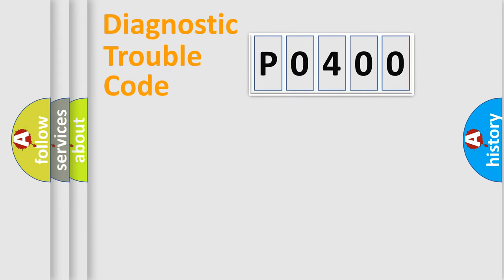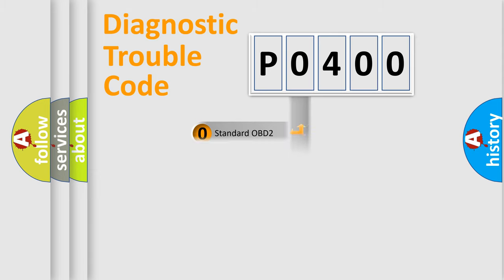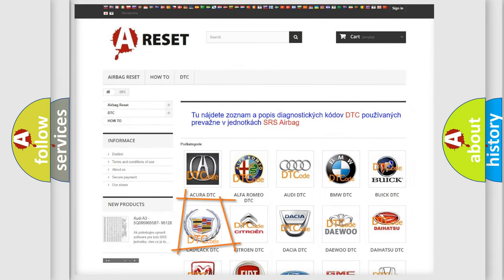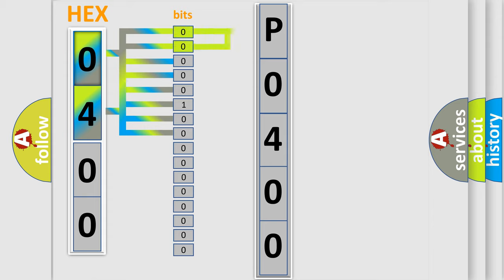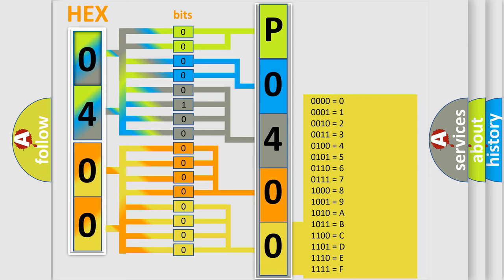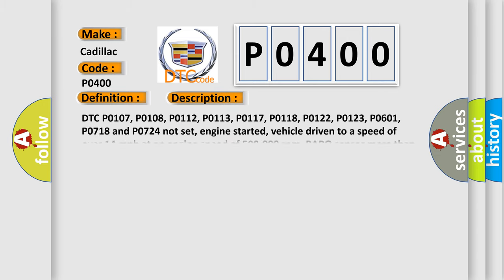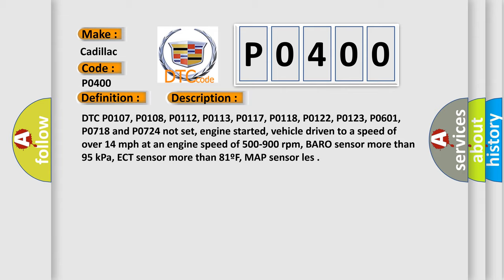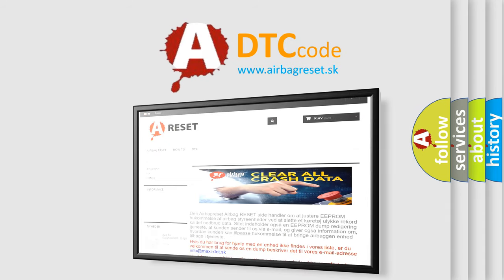DTC cadillac P0400 Short Explanation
Contents:
0:21 Basic DTC analysis according to OBD2 protocol standard.
1:48 Insight into programming
2:58 A diagnostically understandable description of the Diagnostic Trouble Code
3:05 Basic error definition

Make:
Cadillac
Code:
P0400
Definition:
EGR System Performance
Description:
DTC P0107, P0108, P0112, P0113, P0117, P0118, P0122, P0123, P0601, P0718 and P0724 not set, engine started, vehicle driven to a speed of over 14 mph at an engine speed of 500-900 rpm, BARO sensor more than 95 kPa, ECT sensor more than 81ºF, MAP sensor les
Cause:
Base engine problem (e. g. , a severely restricted exhaust)
EGR vacuum hoses damaged, loose or routed incorrectly
EGR passages or intake passages clogged or restricted
EGR solenoid valve is clogged (carbon), damaged or has failed